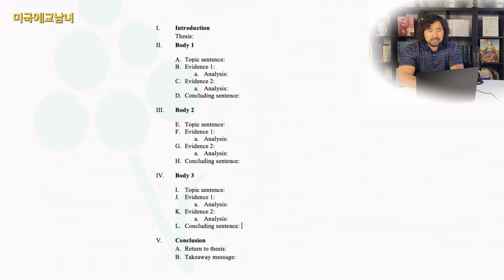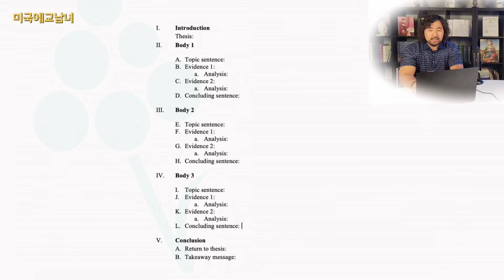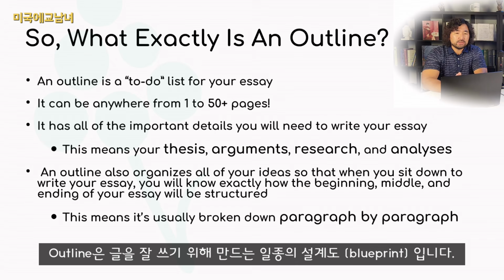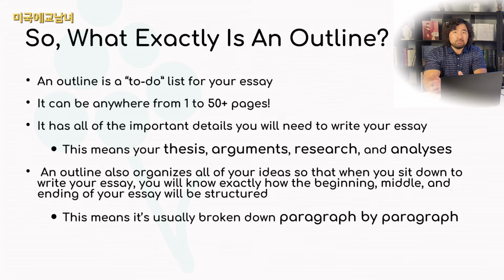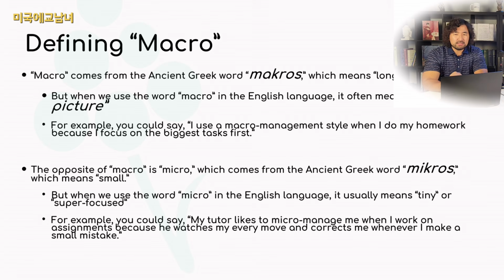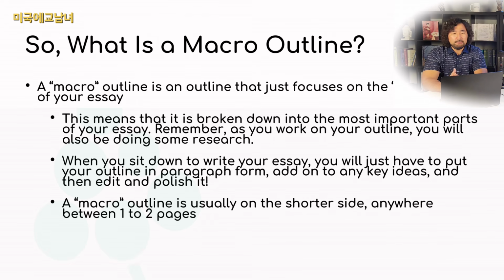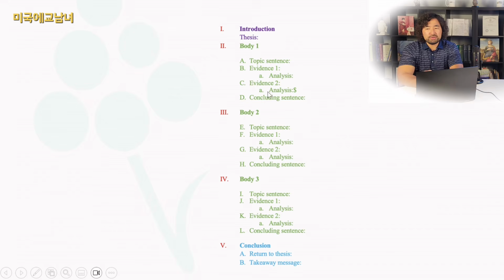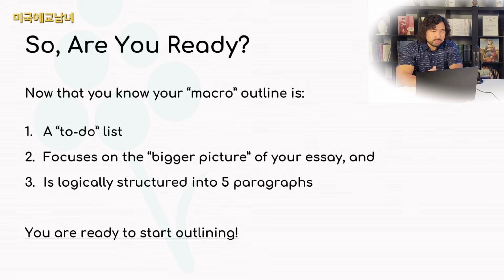[에세이 강좌] Lecture 1. 5-Paragraph Macro Outline (에세이 배우기_5개 문단을 구성하는 매크로 아웃라인 만들기)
에세이를 작성할 때 가장 먼저 할 일은 Outline을 만드는 일이죠! Outline은 건설현장에서 쓰이는 Blue Print와 같은 의미인데요. Outline을 잘 만들어야 체계적이고 논리적인 글을 쓸 수 있습니다. Outline안에서도 Big Picture를 만드는 Macro Outline에 대해 함께 배워보아요! :)